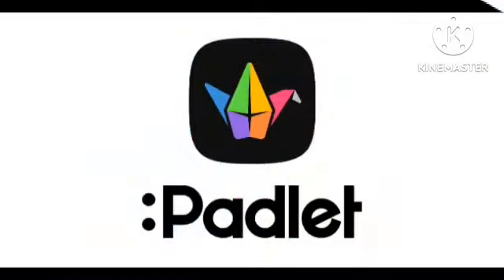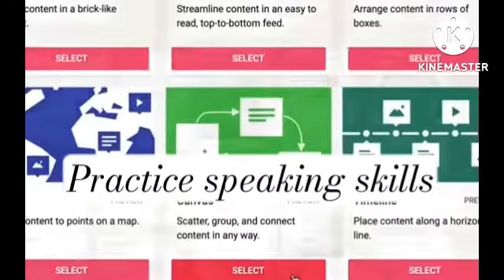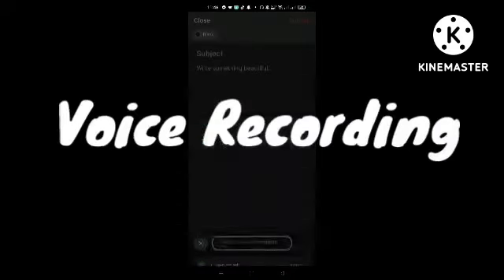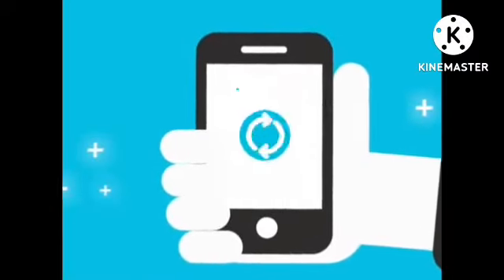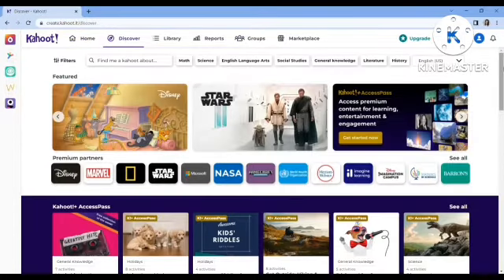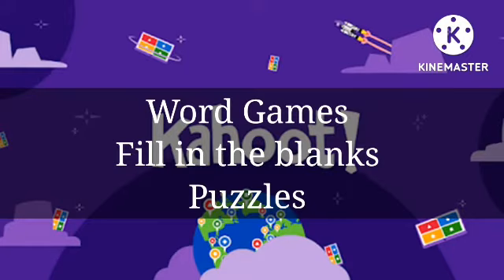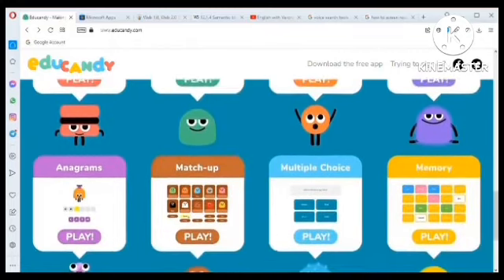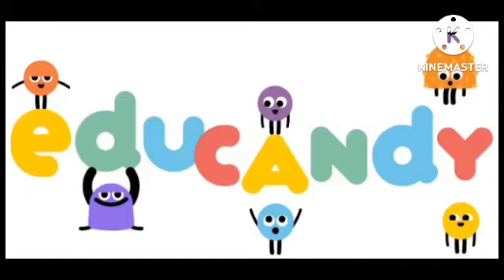Web 2.0 and 3.0 tools in Language Teaching